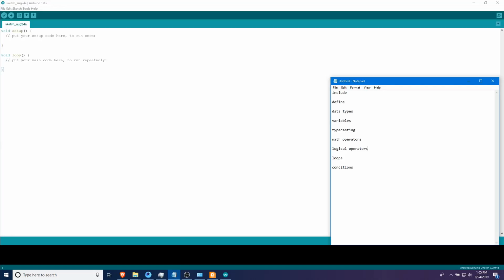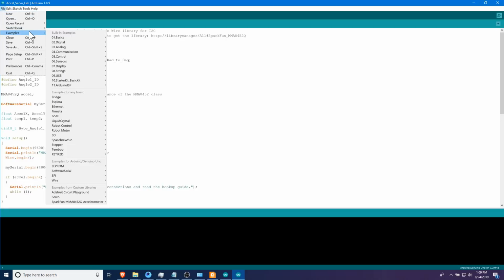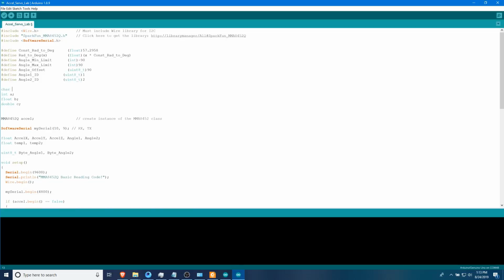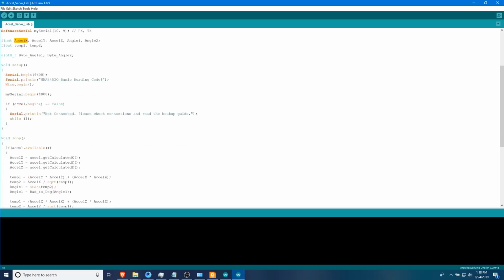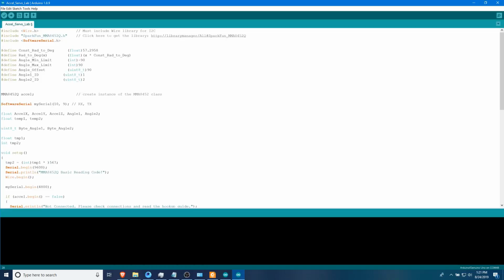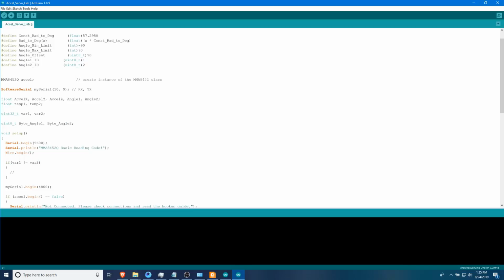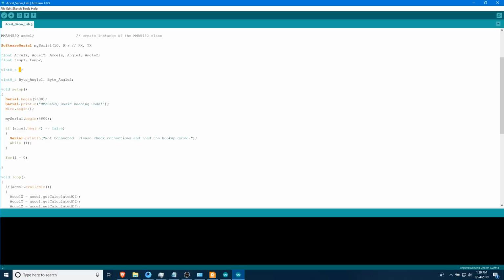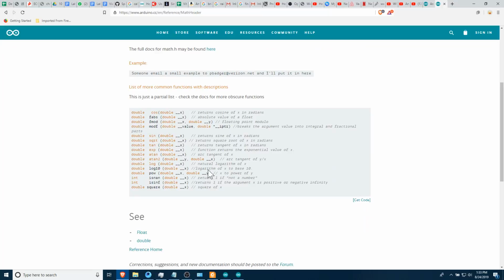ECEN 1400 Week 2 Software: Arduino Programming.mp4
ECEN 1400 Week 2 Software: Arduino Programming